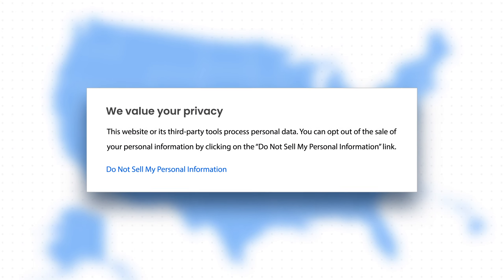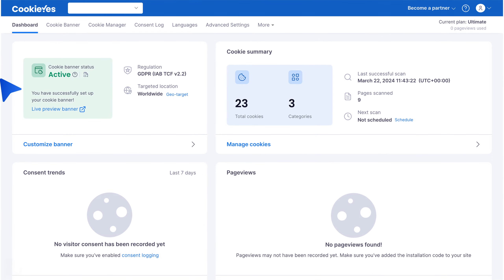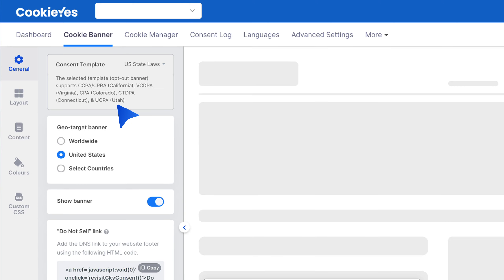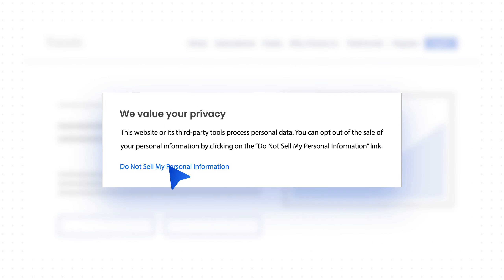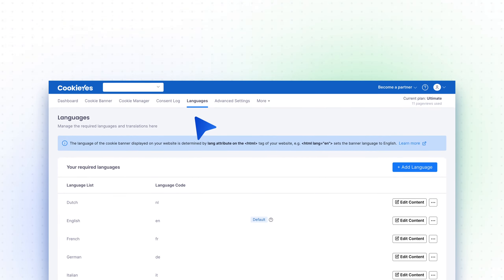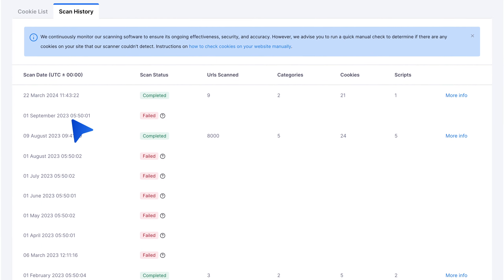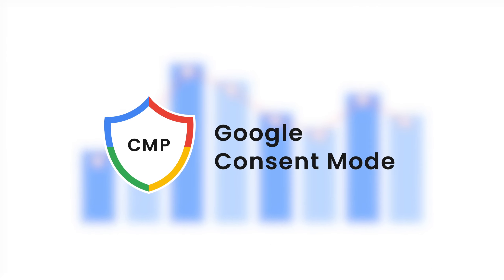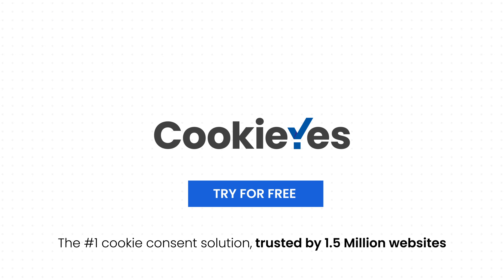How to use CookieYes for US State cookie compliance?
Navigating the complexities of US state laws for cookie compliance? CookieYes is here to help! Watch the video to see how CookieYes features can simplify your compliance journey.